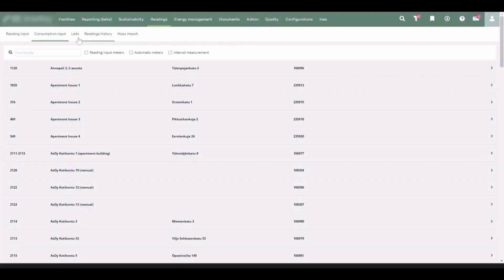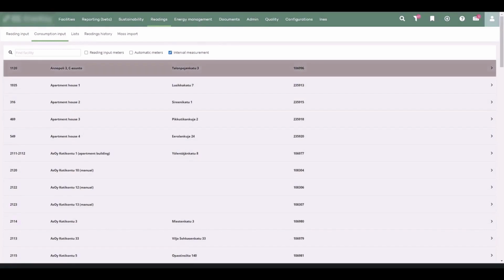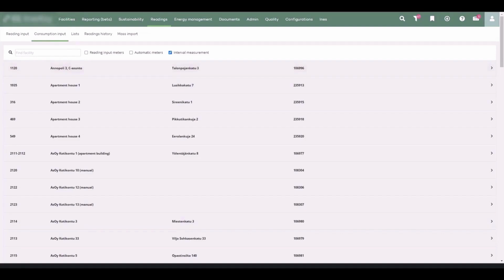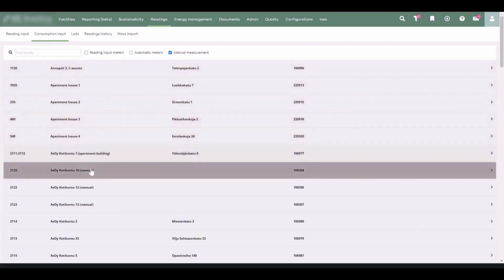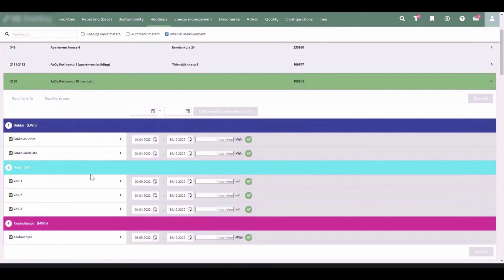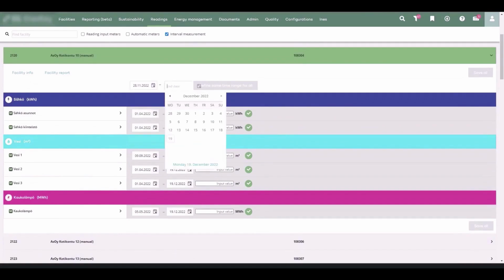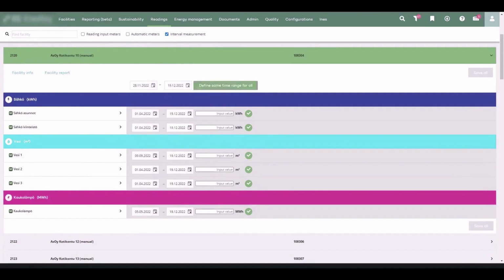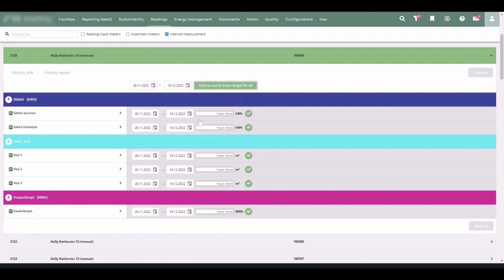EG EMS - Meter time range input (English)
Training video: Time range input allows you to enter consumption data for any interval up to one rolling calendar year in duration.